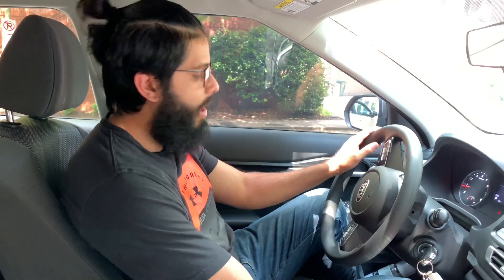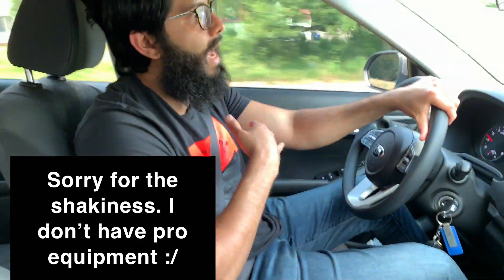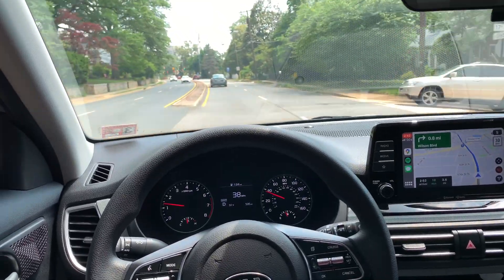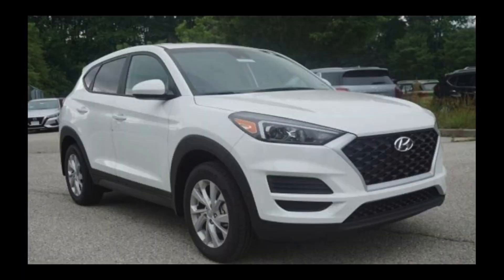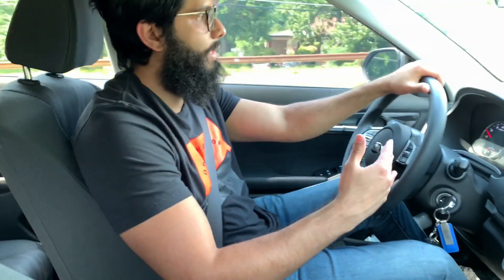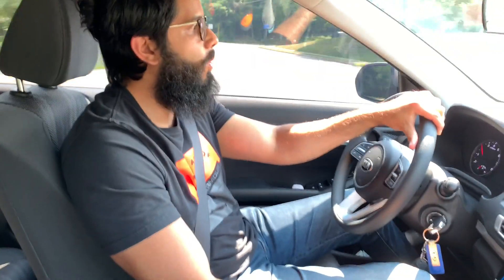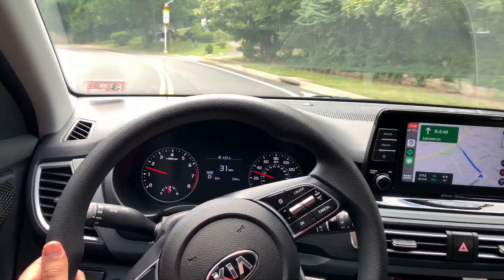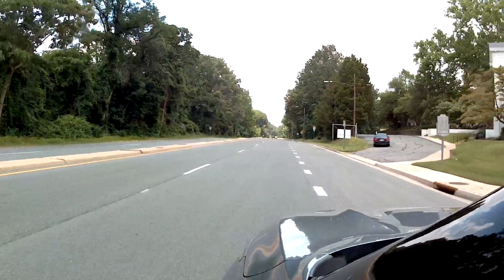Kia Seltos LX REVIEW: 1 MONTH OF OWNERSHIP! + Mods + Competition comparison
SHOUTOUT TO: Fraz @ Beyer Kia of Falls Church!

This is our 2021 Seltos LX. Love the car!

I live in the city, sorry for the shakiness. No pro equipment + Potholes and bumpy roads!

Forgot to mention that I also looked into the Mazda CX-30 and it was close between the CX-30 and the Seltos.